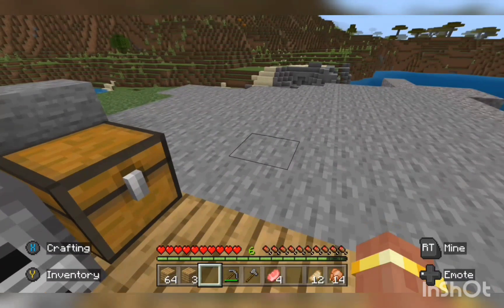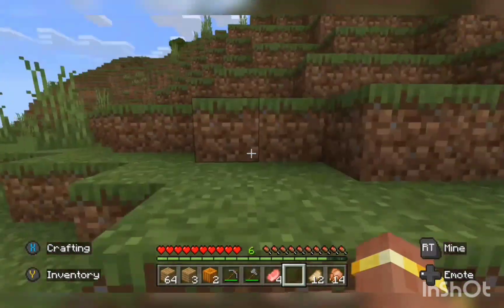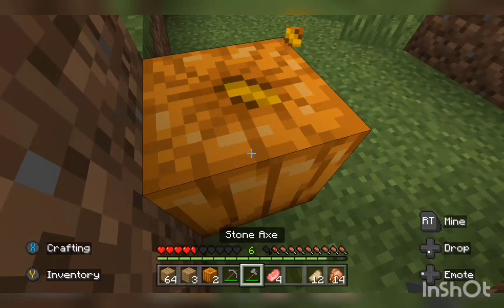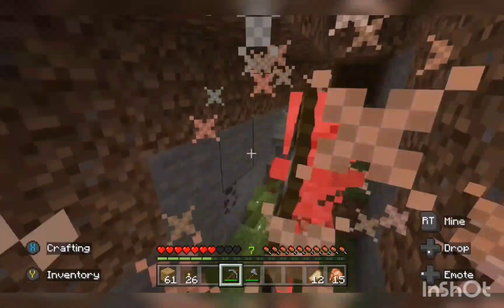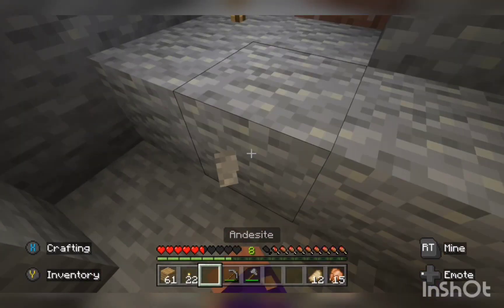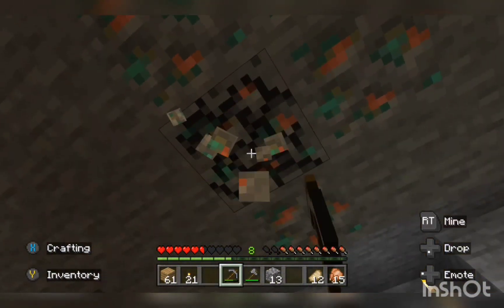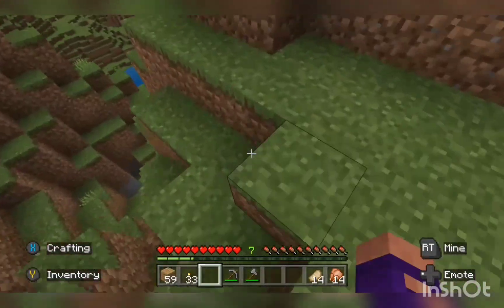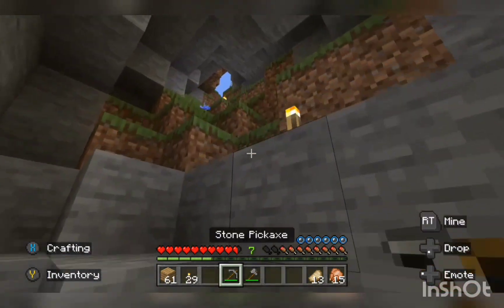Kreekboi Minecraft Server | Ep.3 - The Exploration! | Minecraft Xbox 1 Series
Today's (late) video, I went exploring and some more! Which, I actually fought a skeleton. I went in a cave and had to fight it to see what was in the cave.